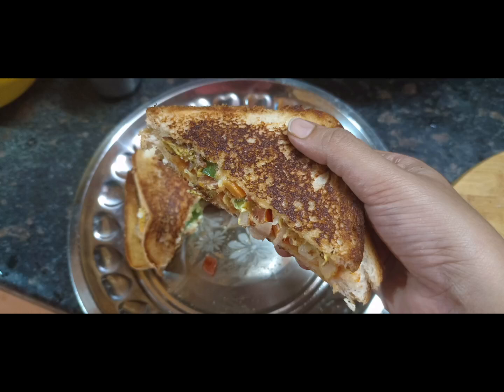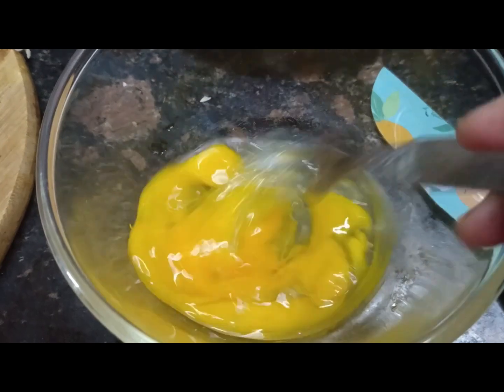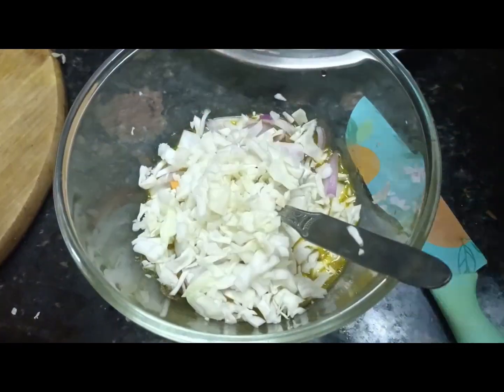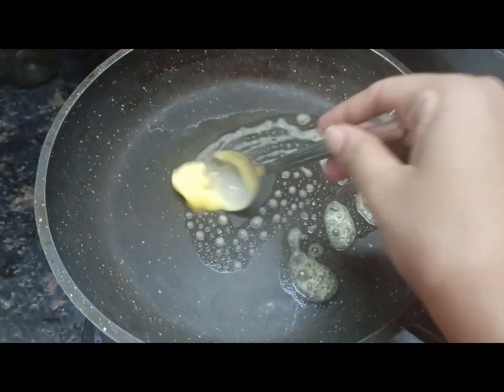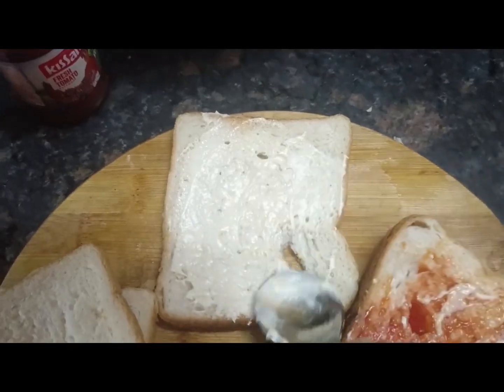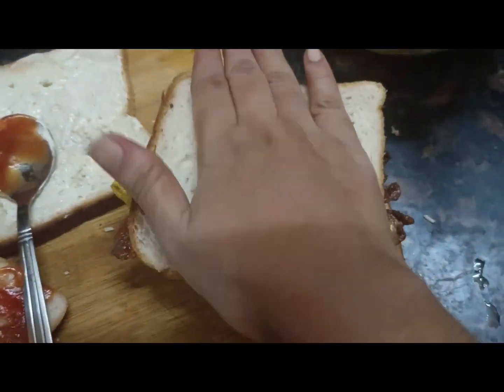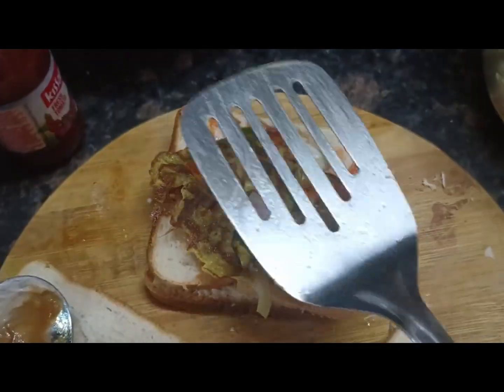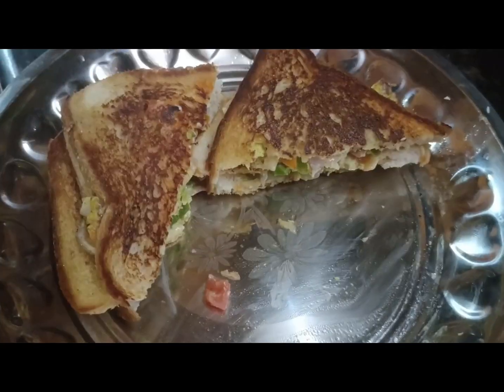Evening snacks yummy egg vegetable sandwich 🥪😋 tasty and healthy snacks recipe/quick and easy 🤤🙋🥪❤️😍